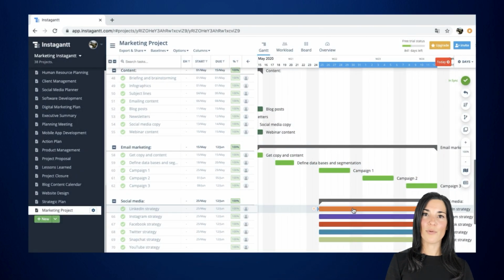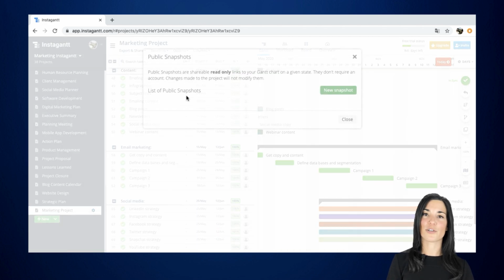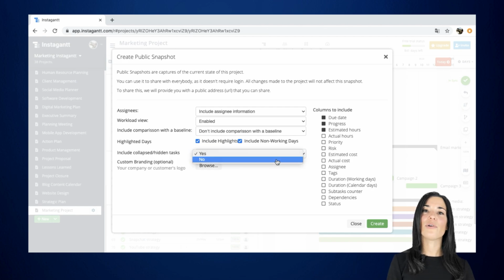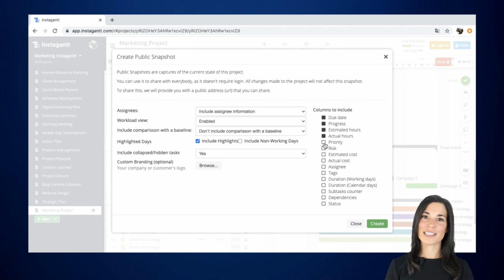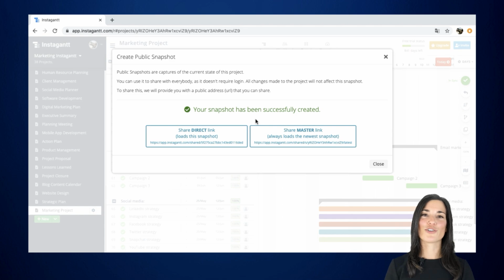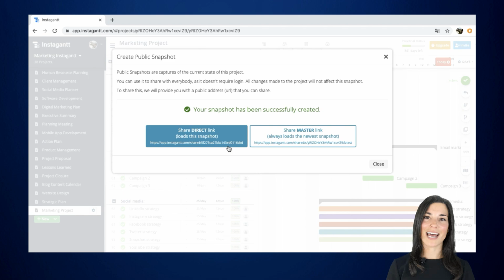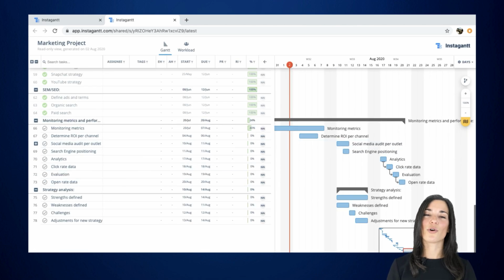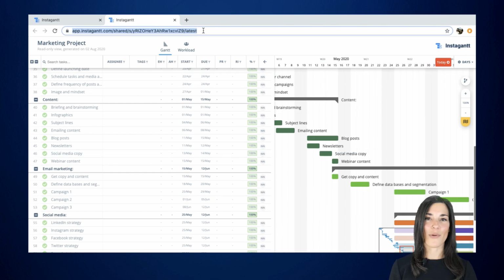Public Snapshots | Instagantt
As a project manager, you will sometimes be asked (by clients, stakeholders, or other teams) to share the current status of your project. Luckily, Instagantt makes it very simple to share your Gantt progress.

Public snapshots are shareable read-only links to your Gantt chart. They are the easiest way to share your project status since they don’t require email validation, which makes them perfect for sharing with external people.

Learn how to to create and share public snapshots in Instagantt.